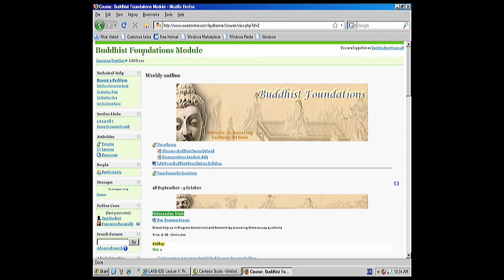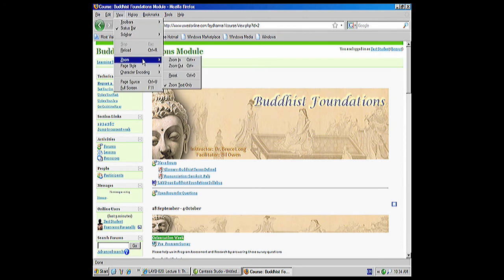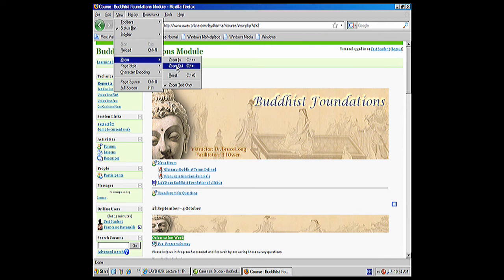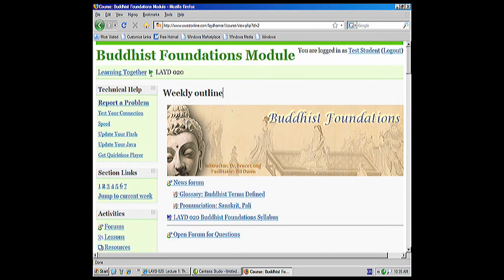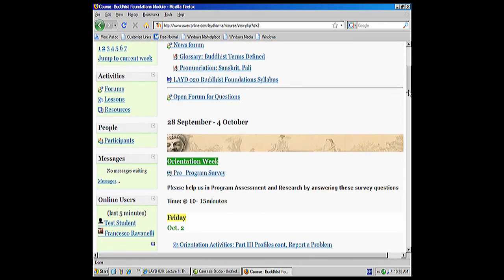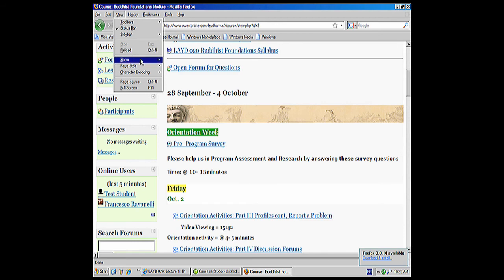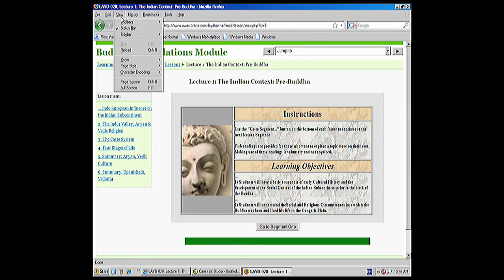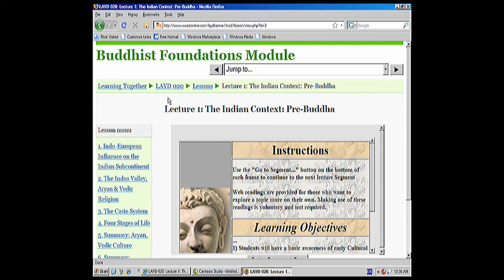Making text size bigger in Firefox